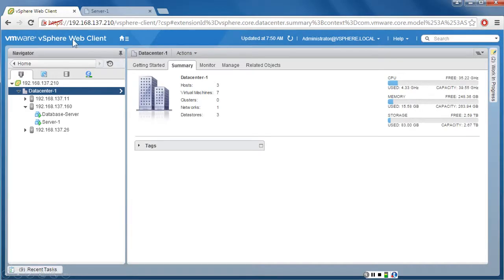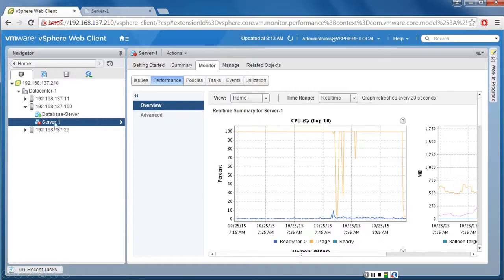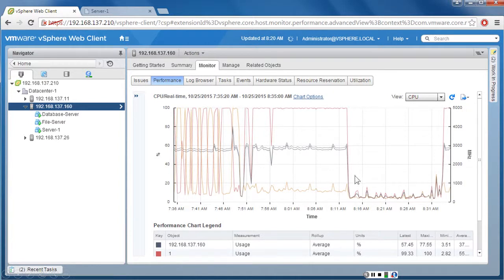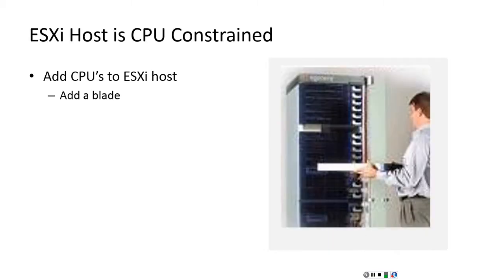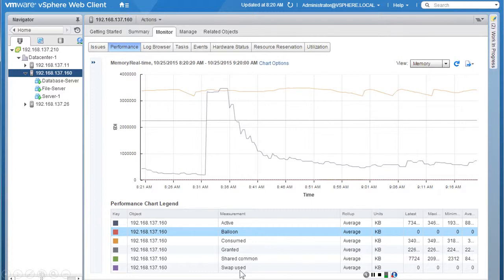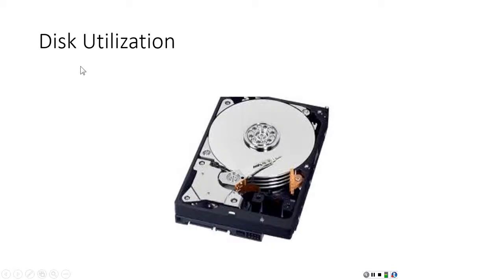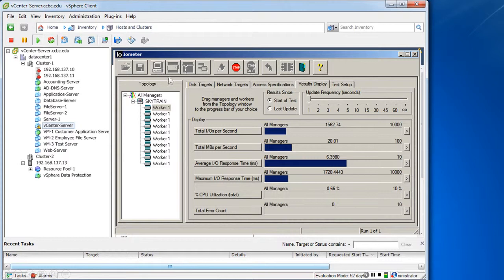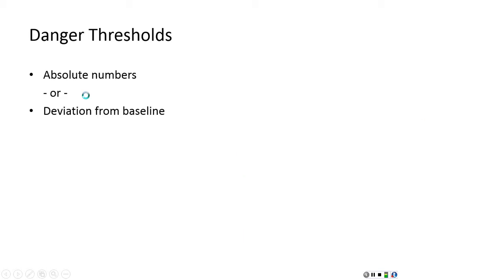dcom 263(6) ch 8 Perf Mon Web Client